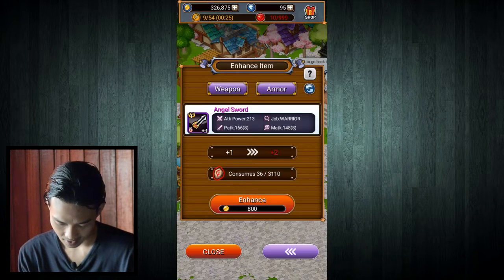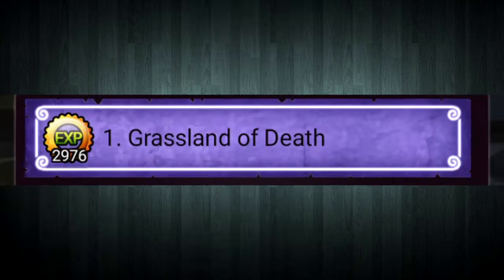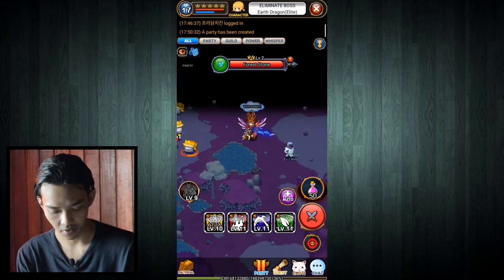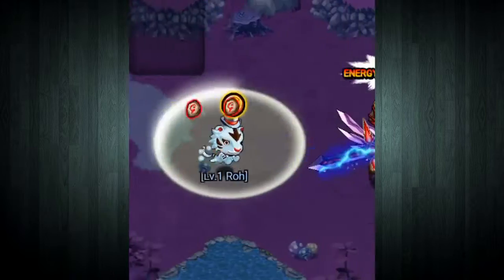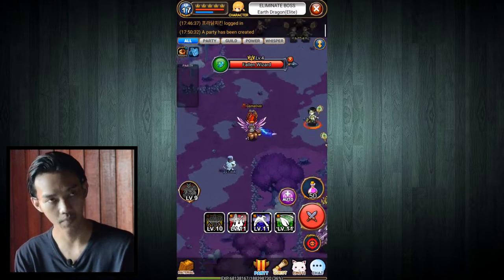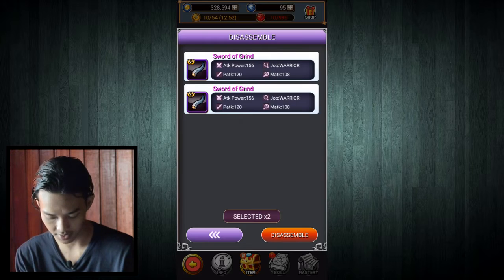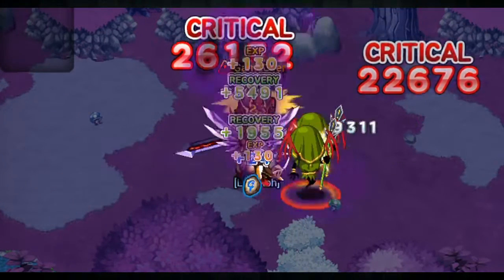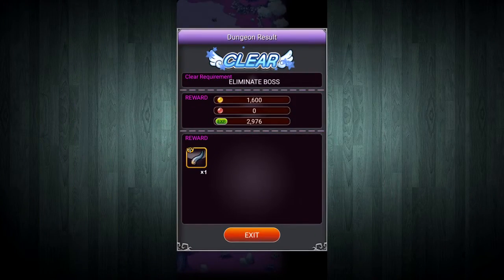The Very Best Place To Farm Runes!! ( Soul Magic Online Guide )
This video are about.
Best dungeon or place to farm red rune, blue rune in the Soul Magic Online indonesia, Legend weapon,  smo, trick and tips, soul magic online tutorial, 2020 Soul magic online indonesia, soul magic online warrior build, mage build, archer build, ranger, dungeon,  smo pvp build, soul magic online level up, enchanting, gacha 10x, best place to farm, pro tips, tips on enchanting, and forge green gems farm, legend pet, Game over guild. soul magic online 2020.

If you like these SMO videos series